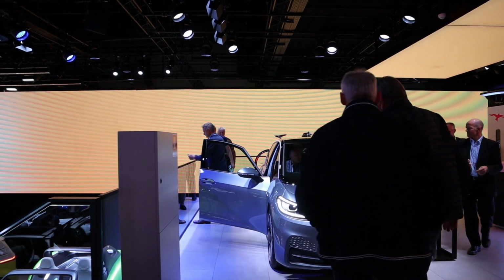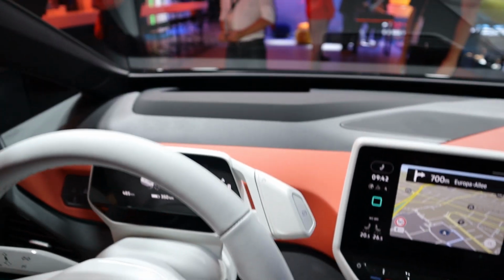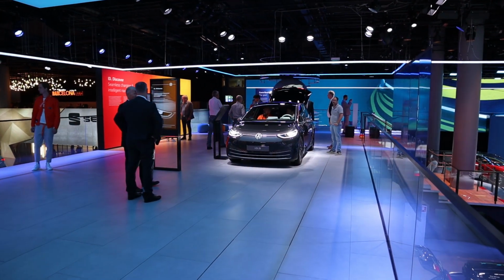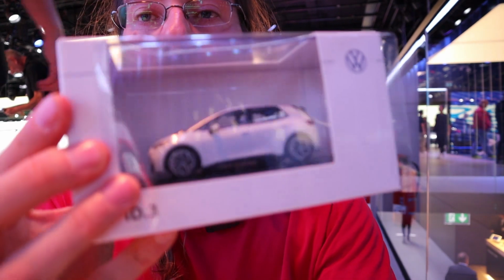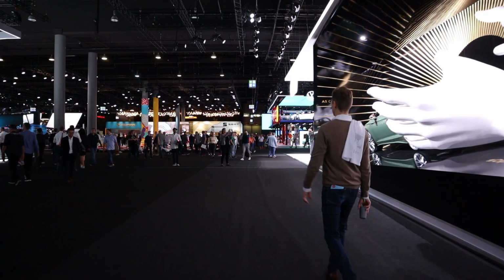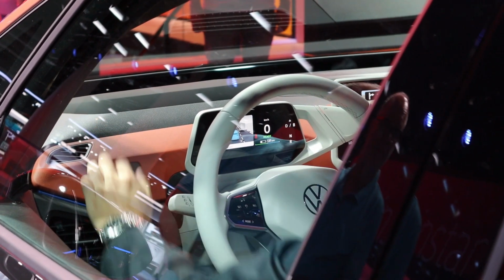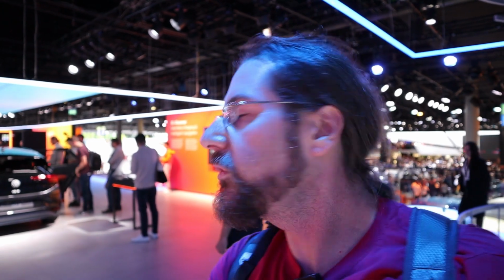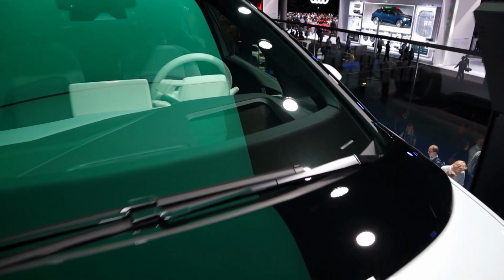IAA 2019 Ep 2 - VW Id.3 Part 2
Hi,

You buy at the same price, but you are also supporting the channel!

Canon M50 Camera Kit with 15-45mm Lens

Canon EF-M 22mm F2 Lens

Rode VideoMic

Honor 8 Smartphone

Zhiyun Smooth Q Smartphone Gimbal

GoPro hero 3 Black Edition Action Camera

Manfrotto 244N Arm

Manfrotto Clamp

Manfrotto 241 Suction Cup

Take care